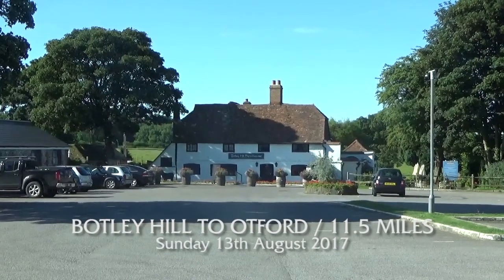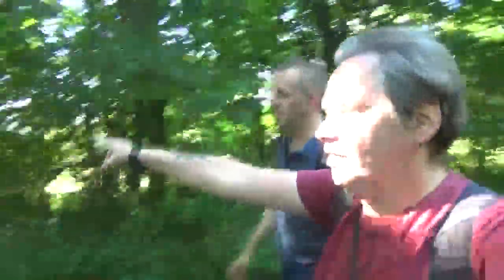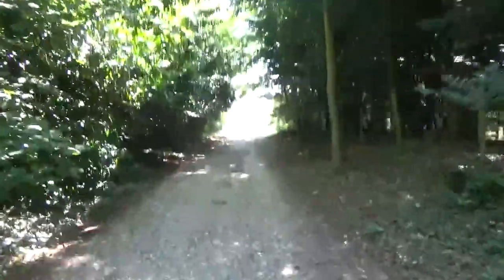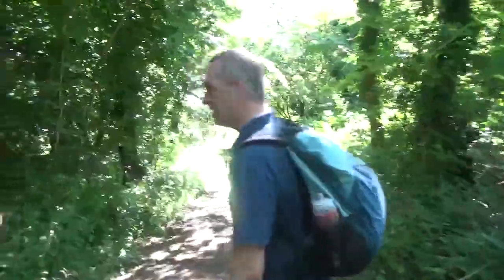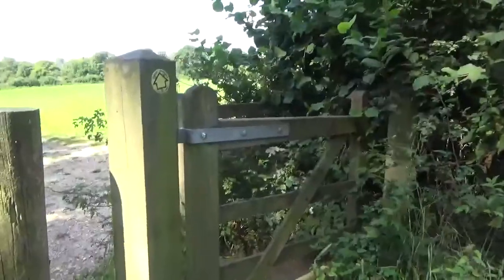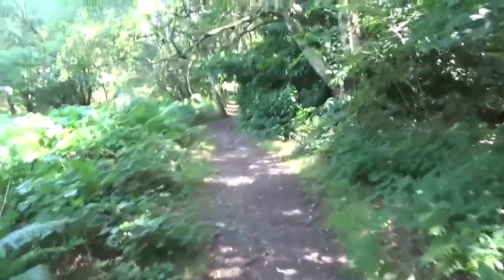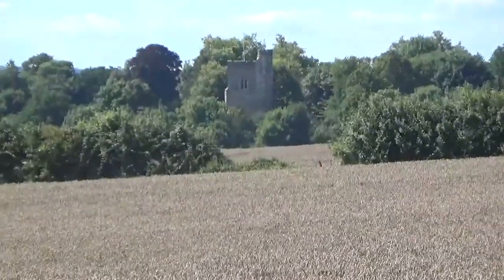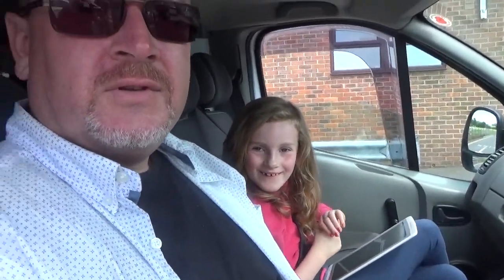Walking The North Downs Way - (Part 5) Botley Hill to Otford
Part 5 of a Video Diary documenting Paul and Marq's journey along the ancient North Downs Way National Trail which runs for 153 Miles from Farnham in Surrey to Dover in Kent. On Sunday 13th August, we start to leave Surrey and head into Kent and The Garden of England covering 11.5 Miles.

Filmed and Edited by Marq English